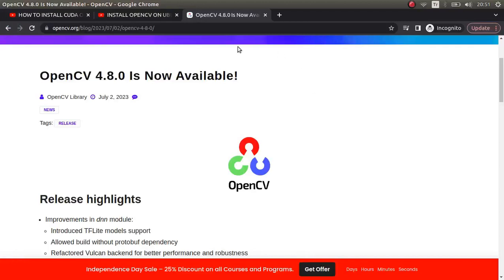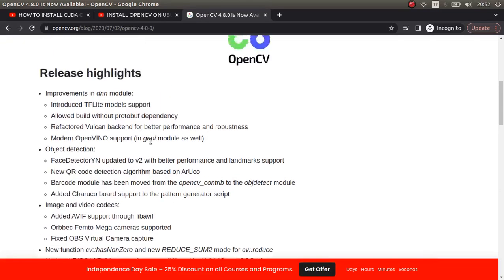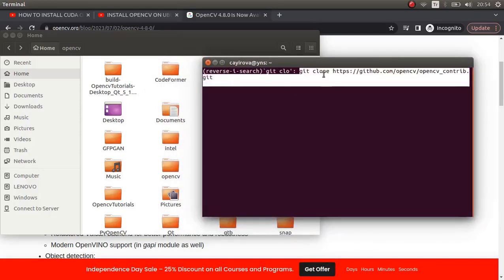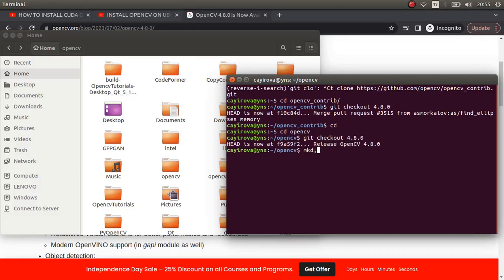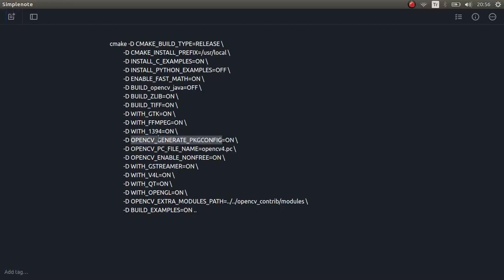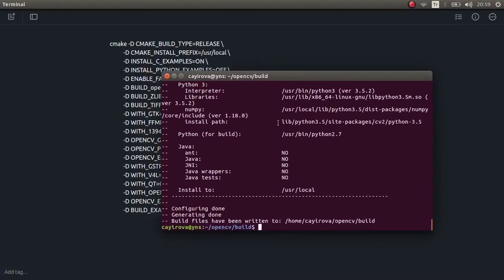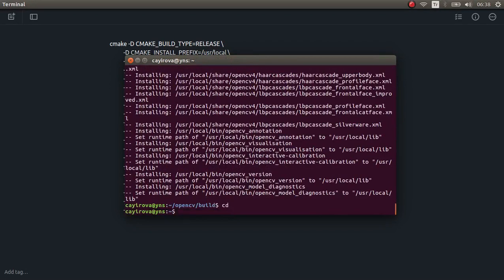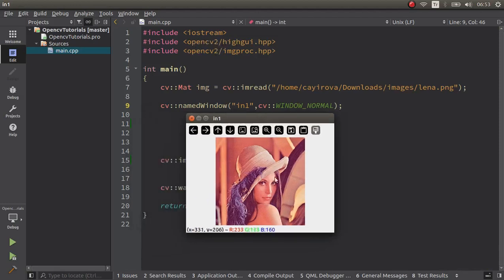Install LATEST OpenCV 4.8.0 | Ubuntu OpenCV Installation 2023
OpenCV 4.8.0 has just been released so I wanted to update my OpenCV version also I wanted to show you how to install OpenCV. You can reach some commands below which I used in the video.

Checking OpenCV version if installed properly:
- pkg-config --modversion opencv4
cmake command:
cmake -D CMAKE_BUILD_TYPE=RELEASE \
          -D CMAKE_INSTALL_PREFIX=/usr/local \
          -D INSTALL_C_EXAMPLES=OFF \
          -D INSTALL_PYTHON_EXAMPLES=OFF \
          -D ENABLE_FAST_MATH=ON \
          -D BUILD_opencv_java=OFF \
          -D BUILD_ZLIB=ON \
          -D BUILD_TIFF=ON \
          -D WITH_GTK=ON \
          -D WITH_FFMPEG=ON \
          -D WITH_1394=ON \
          -D OPENCV_GENERATE_PKGCONFIG=ON \
          -D OPENCV_PC_FILE_NAME=opencv4.pc \
          -D OPENCV_ENABLE_NONFREE=ON \
          -D WITH_GSTREAMER=ON \
          -D WITH_V4L=ON \
          -D WITH_QT=ON \
          -D WITH_OPENGL=ON \
          -D OPENCV_EXTRA_MODULES_PATH=../../opencv_contrib/modules \
          -D BUILD_EXAMPLES=ON ..

0:00 - Introduction & warnings
2:02 - Installation part
7:44 - Testing OpenCV